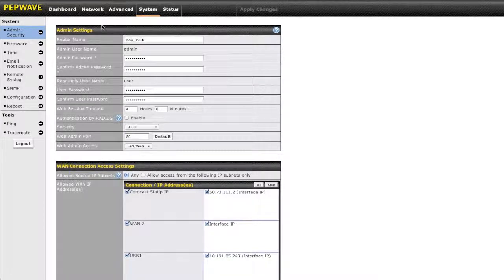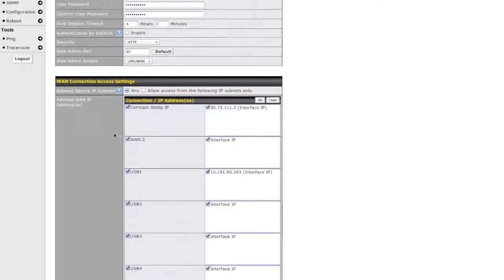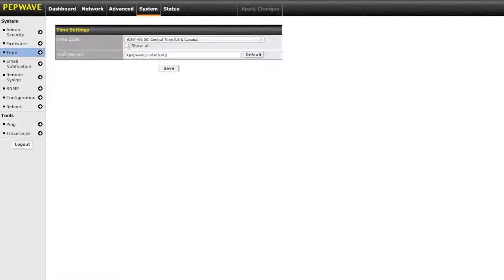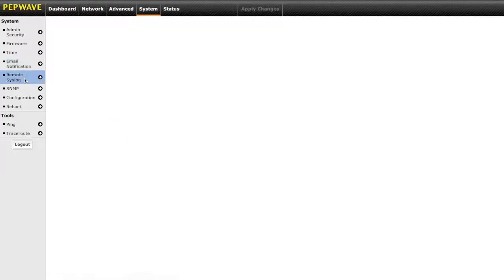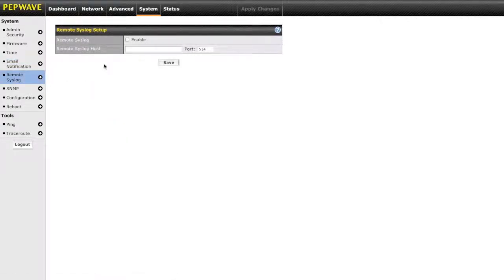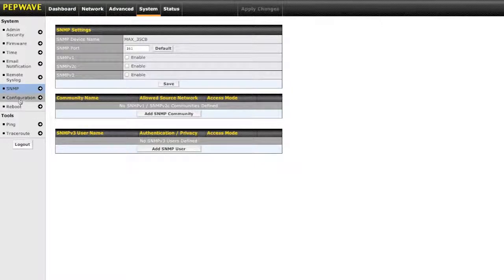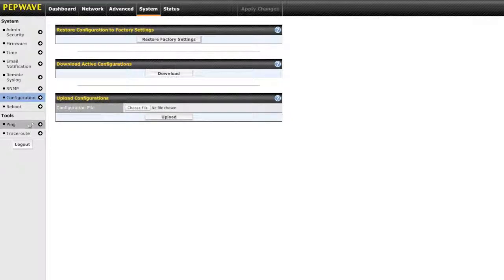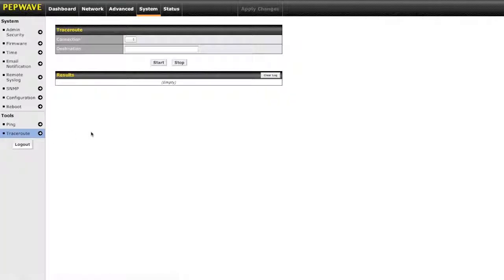Pepwave Max 700 Part 4: System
This is a video walk through of the Pepwave Max 700 Load Balancing Router This router supports up to four 3G/4G USB modems, two WAN connections and a WiFi as WAN connection. This is an enterprise grade router that features IP Sec VPN, VPN Bonding, Bandwidth Monitoring, PPTP Server and more. For more information or a quote about the Peplink Max 700 please